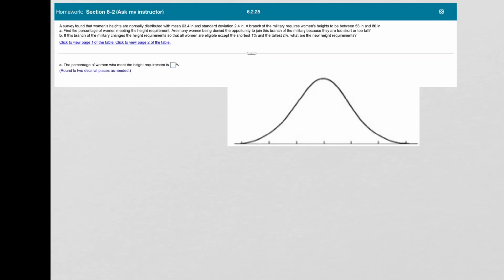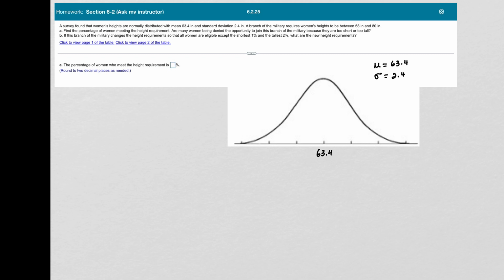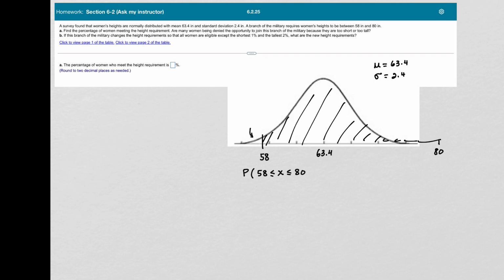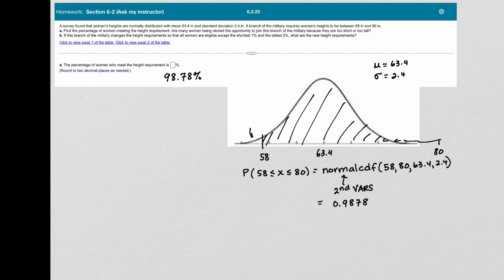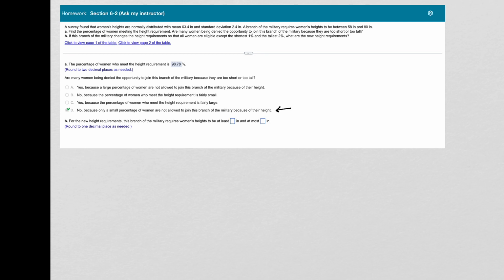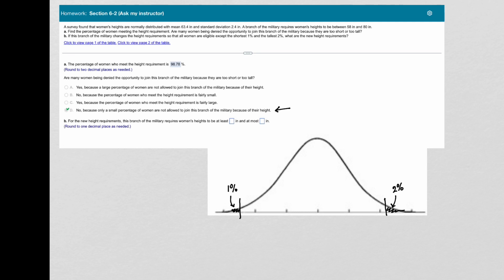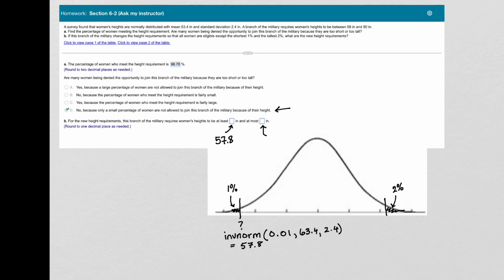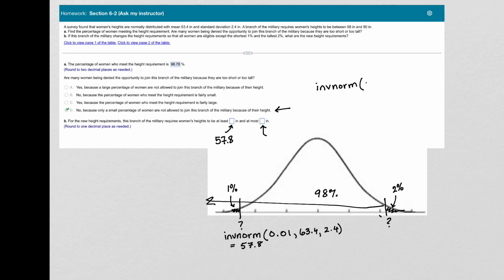Section 6-2, question 14 heights of women